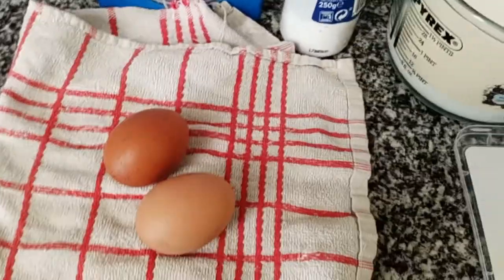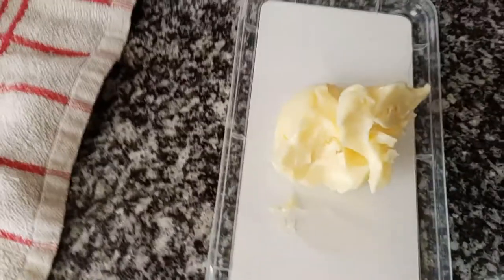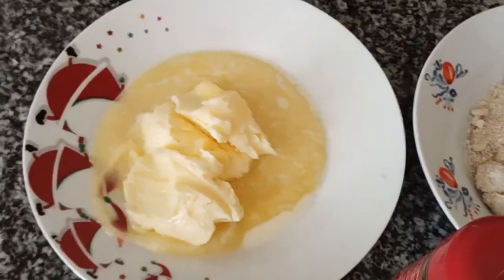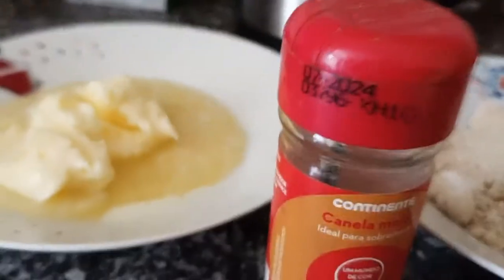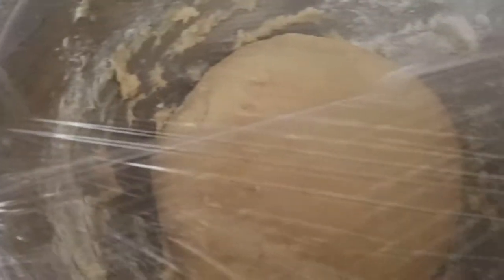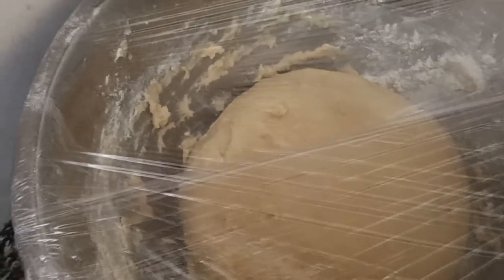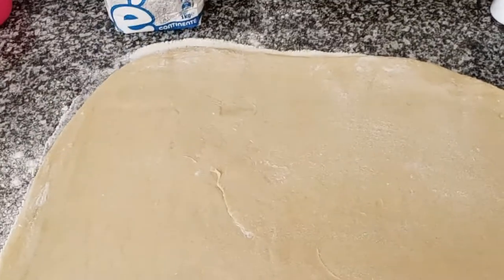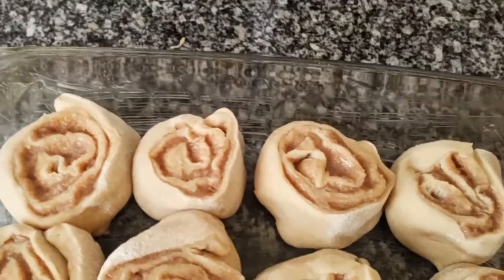Super Delicious Homemade Cinnamon Rolls, Full Recipe here